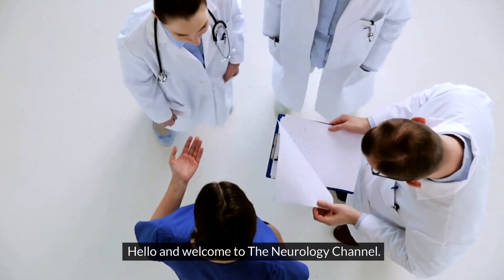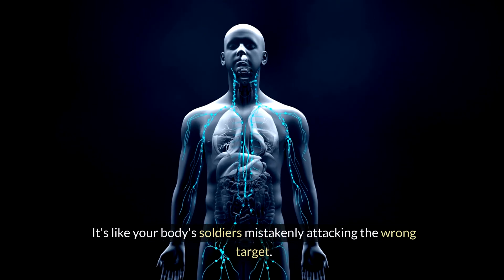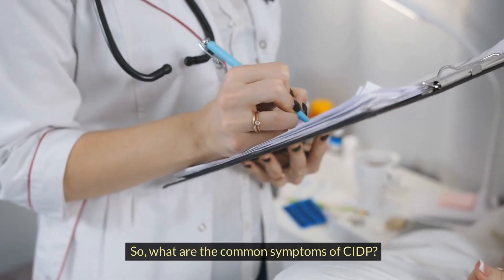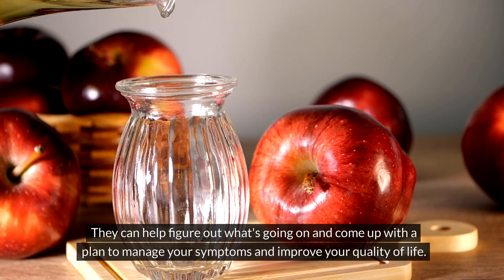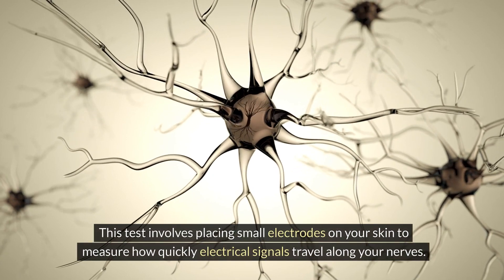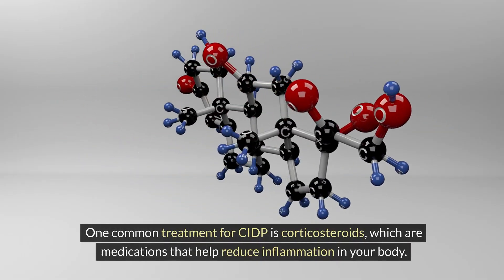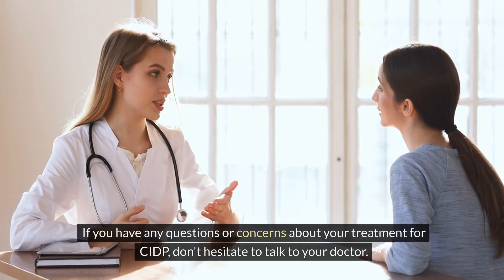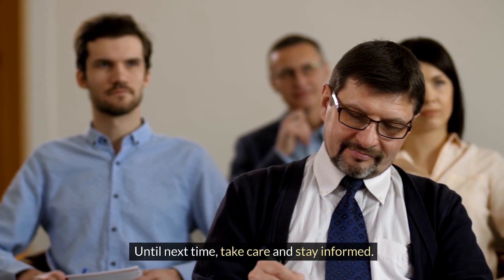Understanding CIDP (Chronic Inflammatory Demyelinating Polyradiculoneuropathy)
In this video we take a further look into CIDP (Chronic Inflammatory Demyelinating Polyradiculoneuropathy), and we discuss the symptoms, the diagnostic process, and treatment.